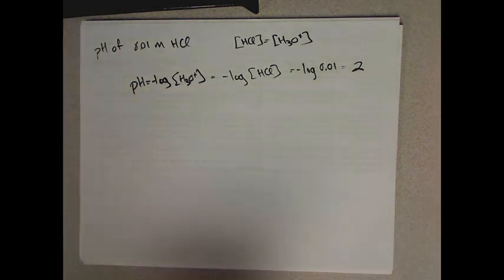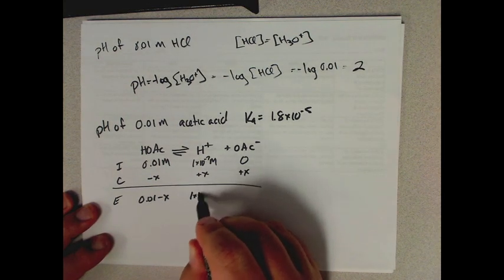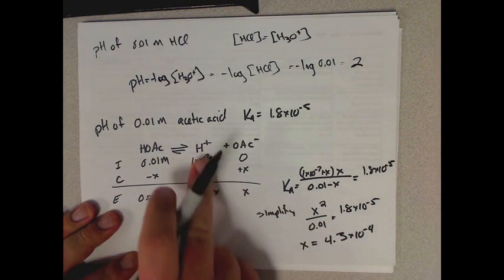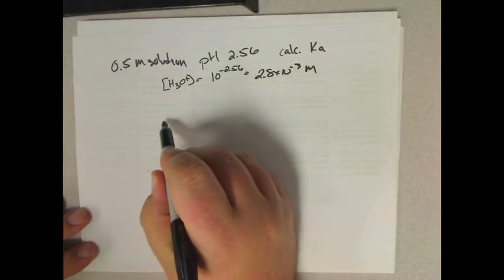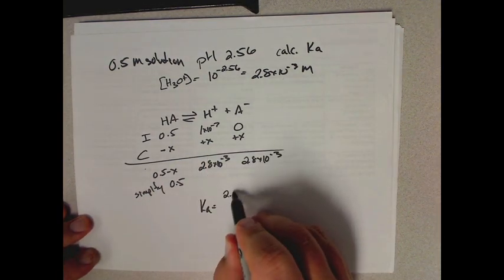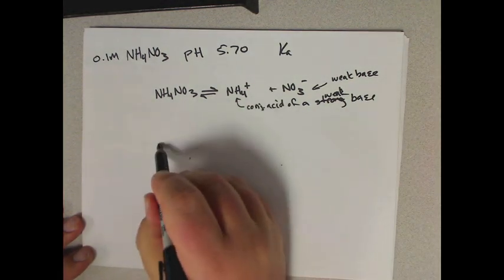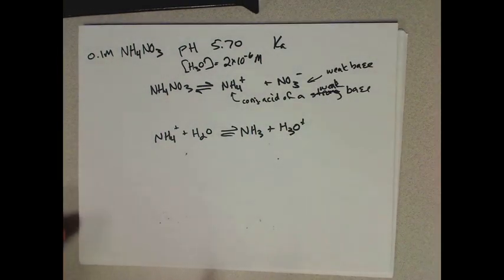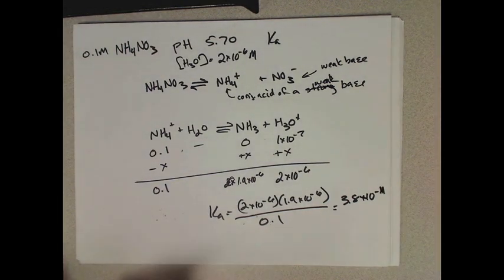CHEM113L: pH Lab Post-Lab Analysis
CHEM113L
General Chemistry II Lab
Rose-Hulman Institute of Technology
Prof. Ross Weatherman